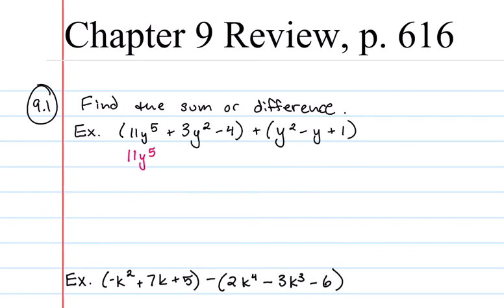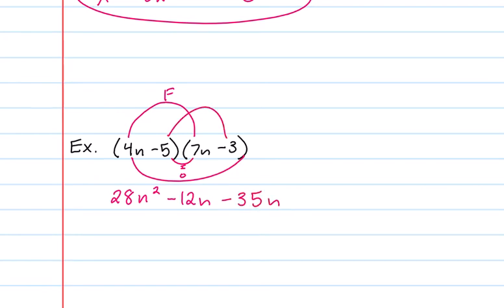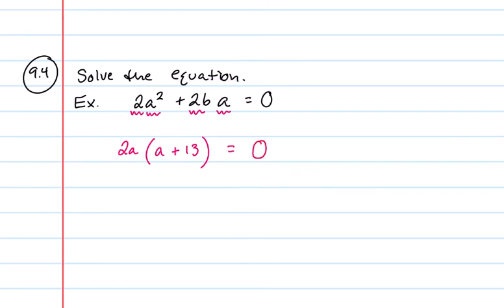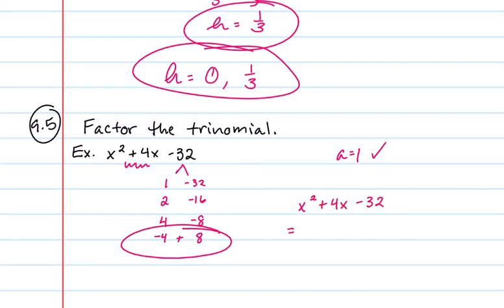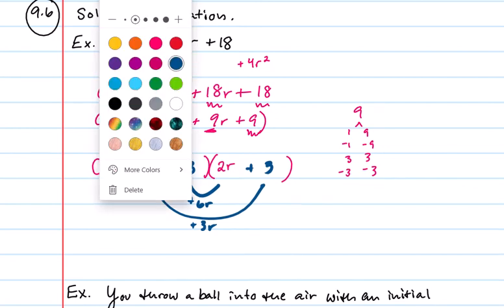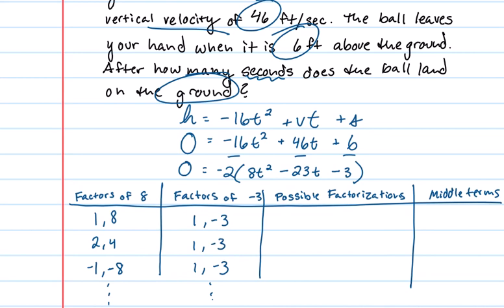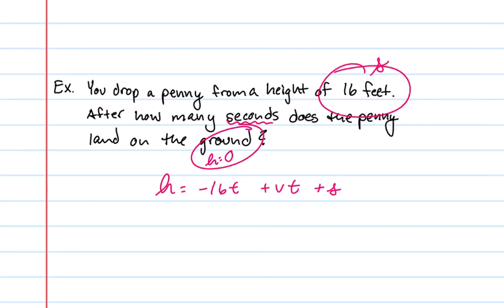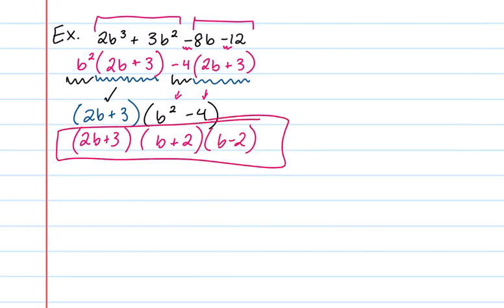Algebra I, Chapter 9 Review: Polynomials and Factoring